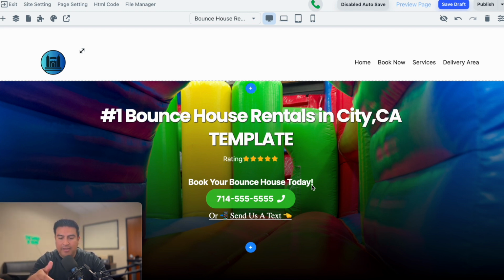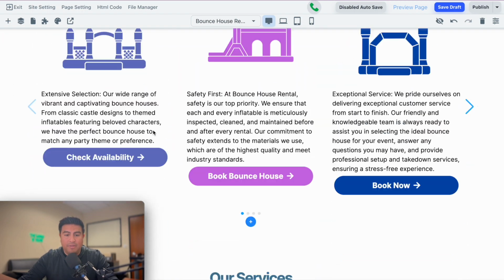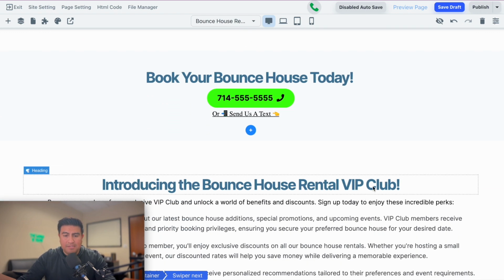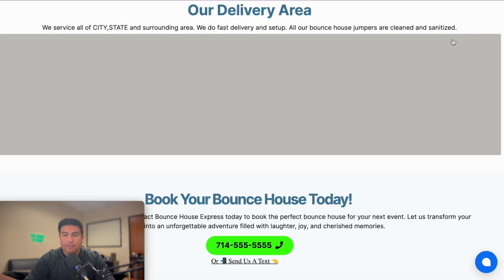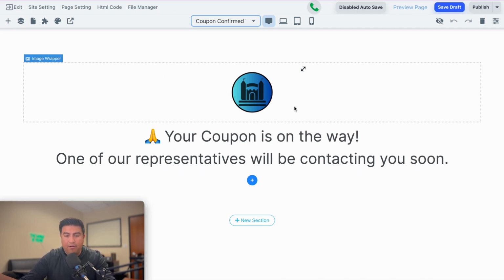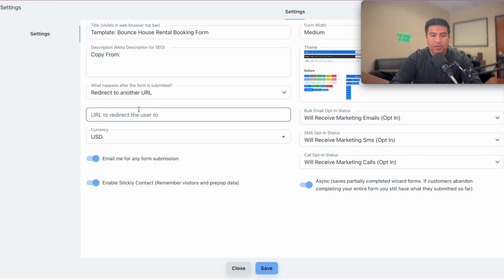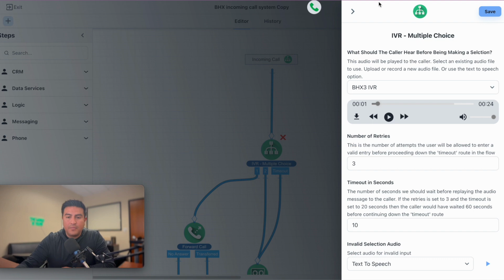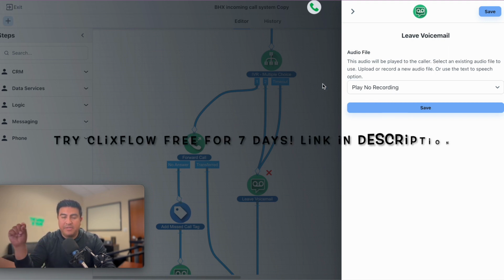Step 7 Pt. 2 Rank and Rent Business Journey: High Converting Landing Page Template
In this video, I'll be sharing with you my landing page template that I built for my rent and rank journey and that is being proven to skyrocket conversion rates.

Are you struggling to capture your audience's attention and convert them into loyal customers? Look no further! Crafting an effective landing page is the key to boosting your rent and rank business, generating leads, and maximizing sales for your business owners. But creating a compelling landing page from scratch can be a daunting task.

That's why I've curated this exclusive high converting landing page template, ready to help you achieve your RNR goals. Whether you're generating leads for a service, or building an email list, this landing page template has been meticulously designed to captivate your visitors and lead them towards taking action.

In this video, I'll walk you through the landing page template's unique features and explain how they effectively engage your visitors. I'll also provide valuable insights into the psychology behind these call to actions templates, highlighting the elements that trigger conversions and drive sales and bookings.

By incorporating these high converting landing page templates into your marketing strategy, you'll be able to:

Whether you're a beginner or a seasoned marketer, this video is packed with actionable tips and tricks to help you create landing pages that convert like crazy. Join me on this rent and rank journey to master the art of high converting landing page templates!

Let's dive in and revolutionize your online business with high converting landing pages today!

👀 Searching for a specialized Phone and Website service package designed specifically for Rank and Rent? Your quest ends here! EXPERIENCE it FREE for a full 14 days and secure your exclusive pricing, as we've just unveiled our brand-new offering!

I am helping so many people build new assets with Rank and Rent business and I absolutely love it! If you're interested in starting your own rank and rent business make sure to get in touch with me!

💸 Sign up for Novo business bank account and get $40 for FREE when signing up